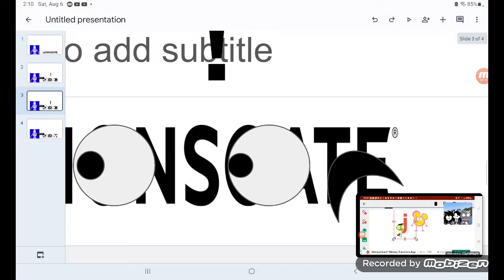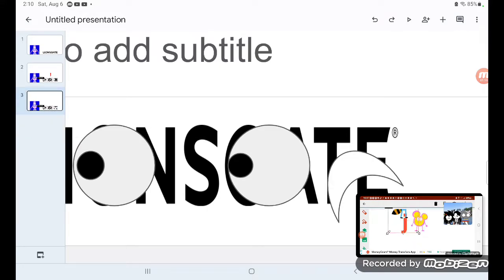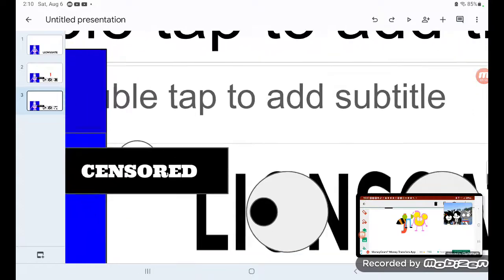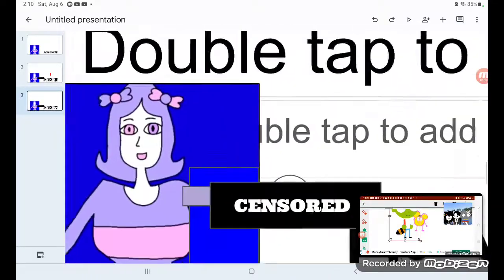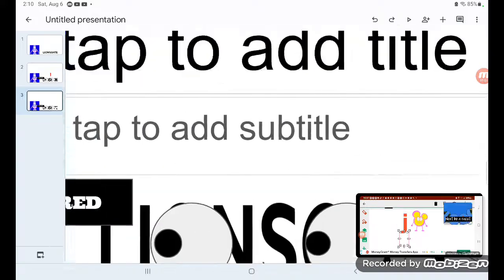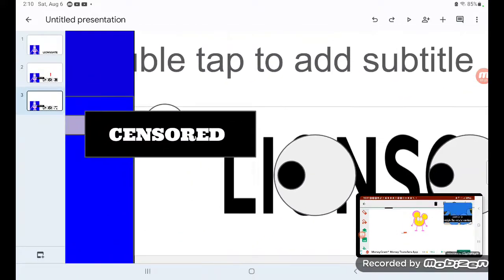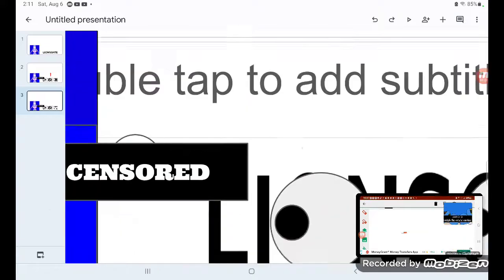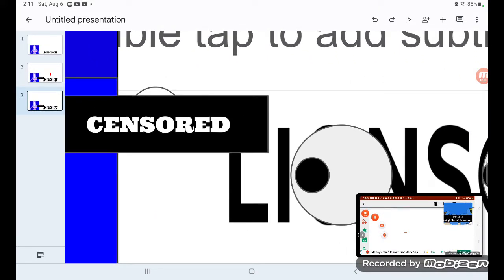August 6, 2022